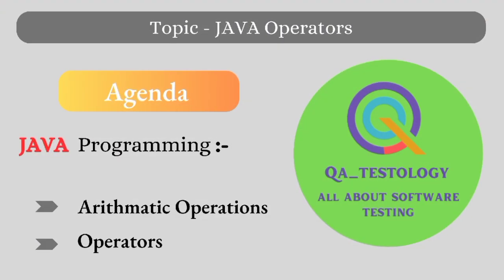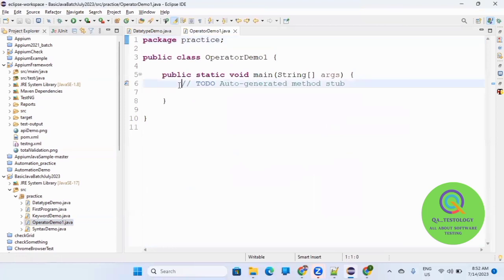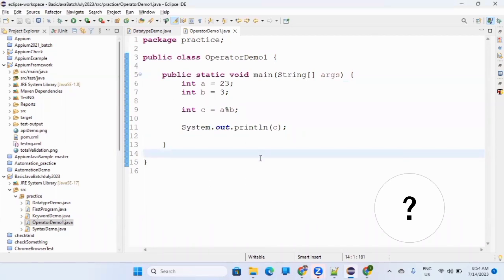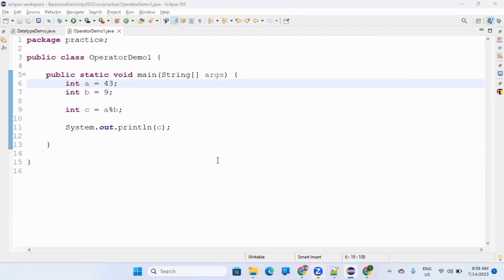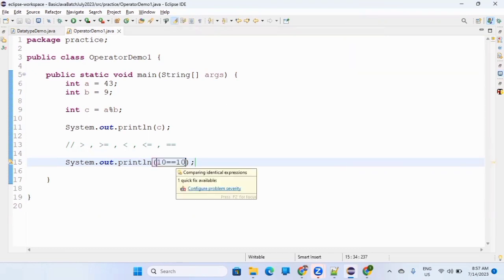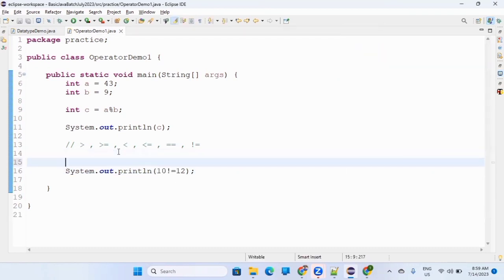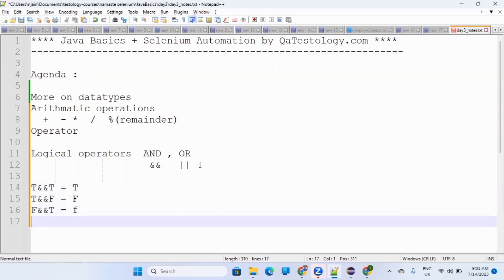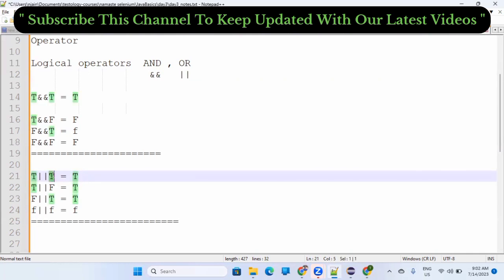SESSION-6_Java Operators